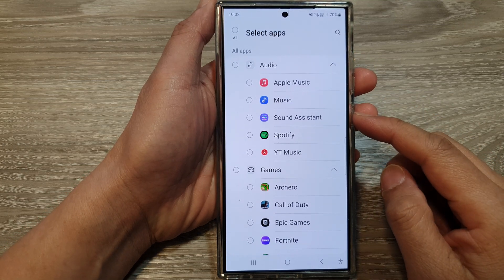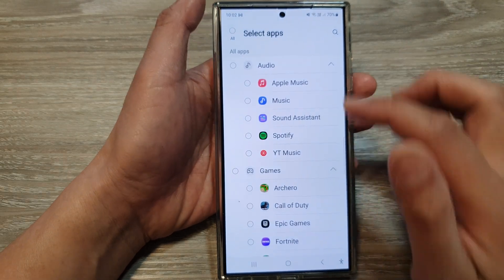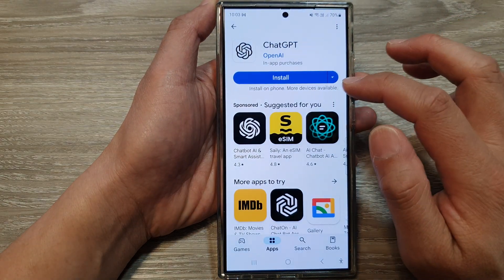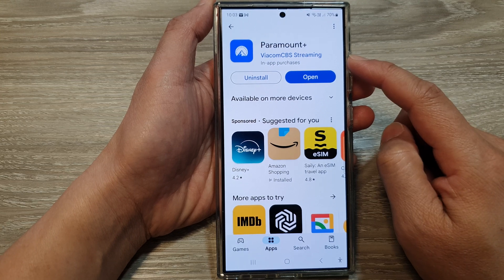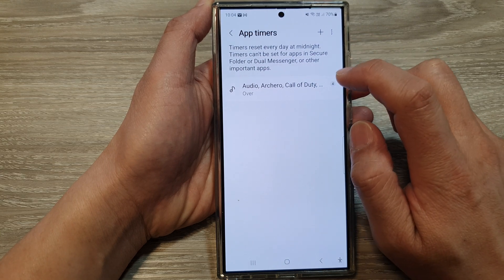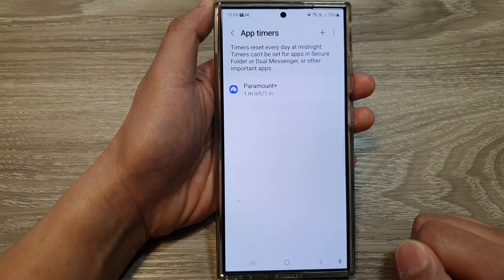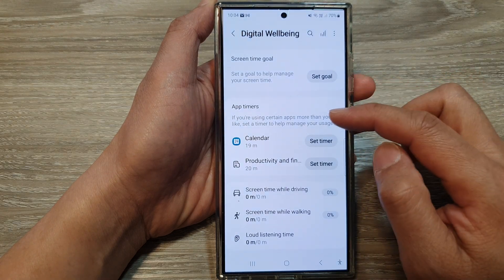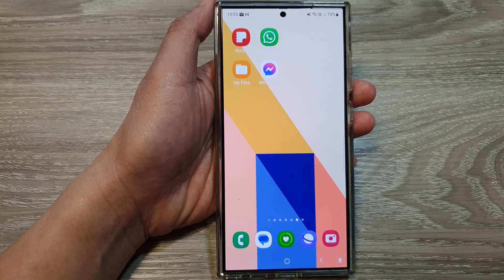⏰ Delete App Timers: Workaround for New Software Update Bug on Galaxy S24/S24+/Ultra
In this video, I will show you how to delete App Timers with the new Software update bug on the Galaxy S24/S24+/S24 Ultra.

Are you having trouble deleting app timers on your S24 phone after the recent software update? Here’s a simple fix: First, go to the Play Store and install any random app. Next, head to the app timers in Settings and delete all the apps listed except for the one you just installed. Then, uninstall that app, and you should be able to remove all the remaining apps from your app timers. This quick trick resolves the bug efficiently!

- Samsung Galaxy S24/S24+/Ultra: App Timer Bug Fix
- Unable to Delete App Timers: Samsung Galaxy S24/S24+/Ultra Workaround
- Fix App Timer Issue: Samsung Galaxy S24/S24+/Ultra Tutorial
- Samsung Galaxy S24/S24+/Ultra App Timer Glitch: How to Fix
- App Timer Problem: Samsung Galaxy S24/S24+/Ultra Solution
- Delete App Timers: Easy Fix for Samsung Galaxy S24/S24+/Ultra
- Samsung Galaxy S24/S24+/Ultra: App Timer Glitch Solution
- App Timer Bug: Samsung Galaxy S24/S24+/Ultra Workaround